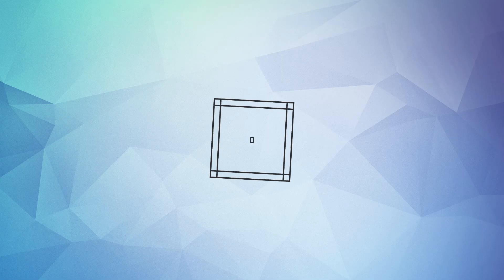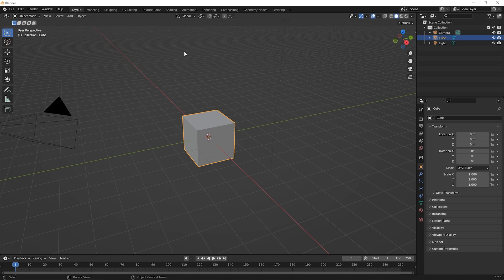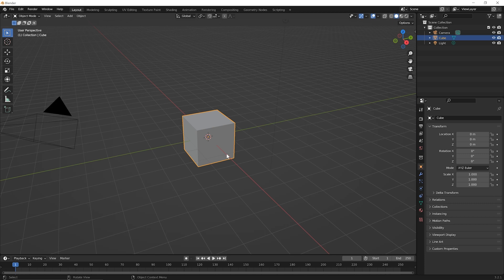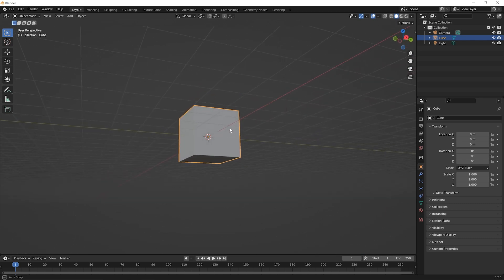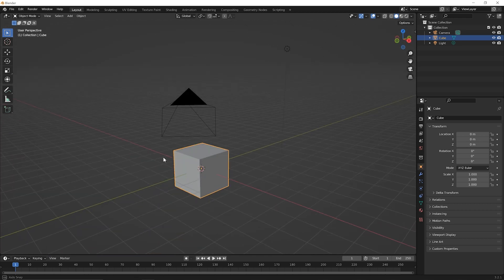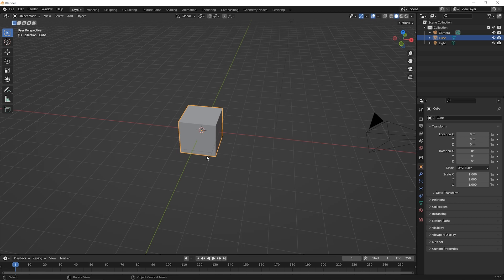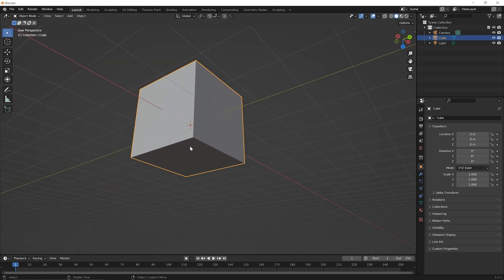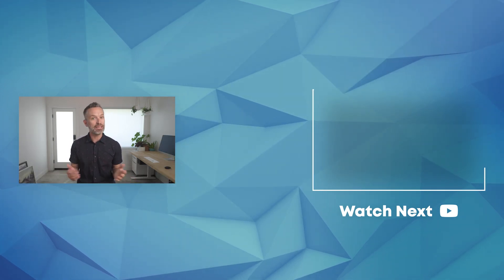Blender Beginner Tutorial – Learn to Navigate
Serious about learning Blender? For a limited time, we’re offering our course, The Complete Intro to Blender, for free right here on YouTube, and this is the second lesson: Learn to navigate.